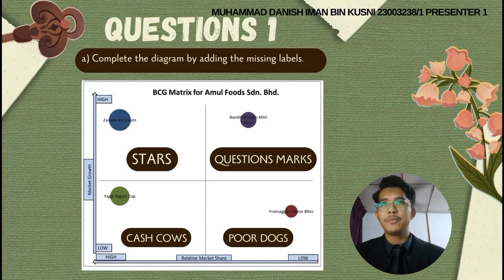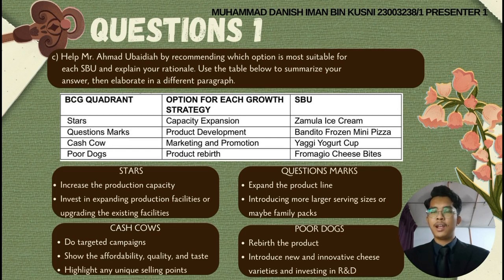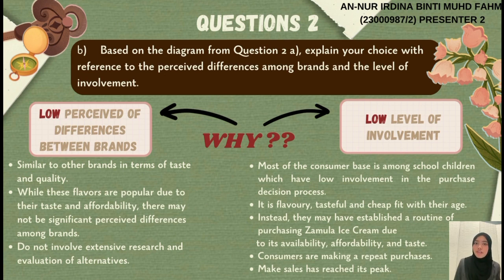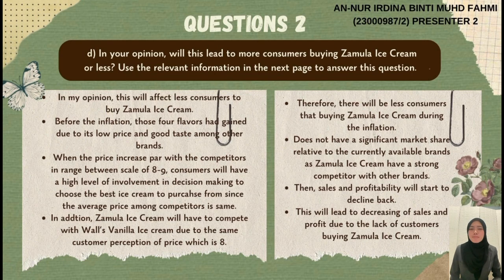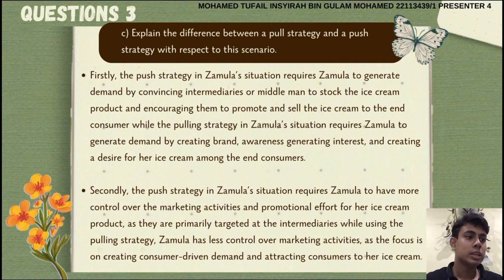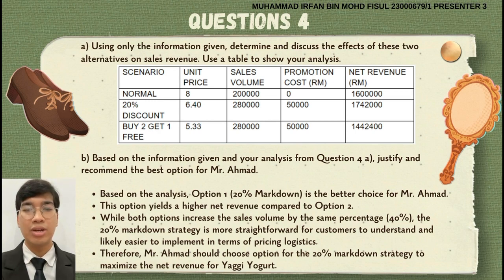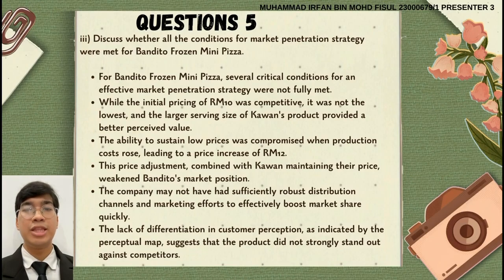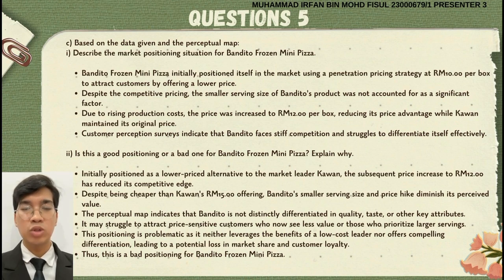FAG1011 PRINCIPLES OF MARKETING ALTERNATIVE ASSESMENT GROUP B SS2